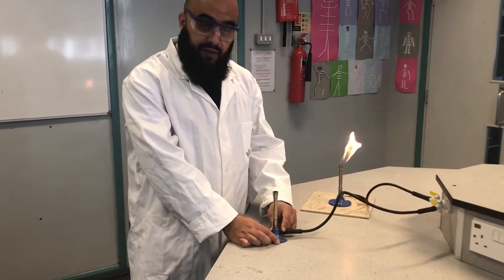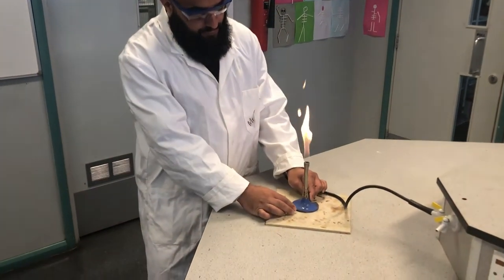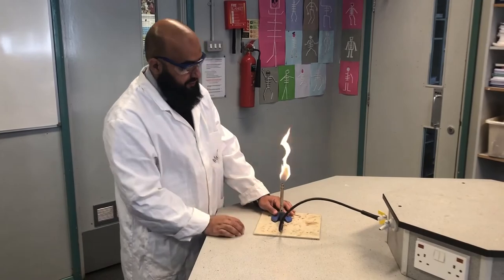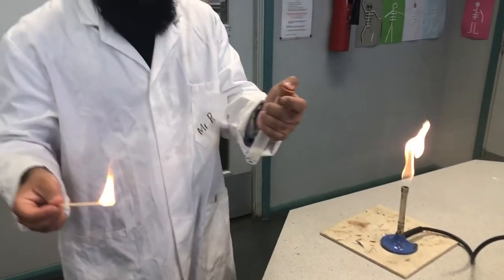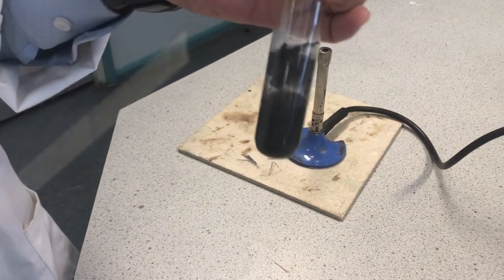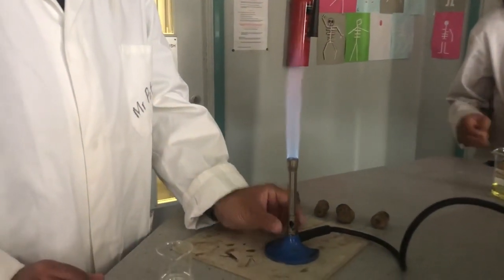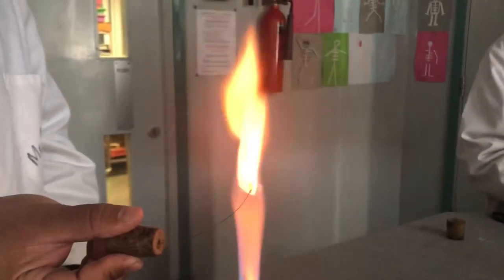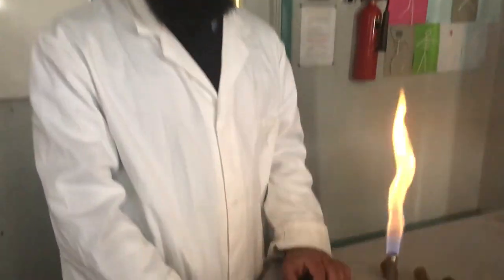Science lesson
A chance to experience science at Harrow High School with Mr Chaudhary